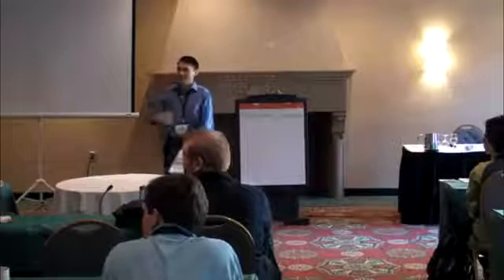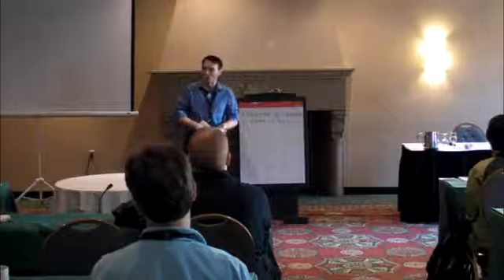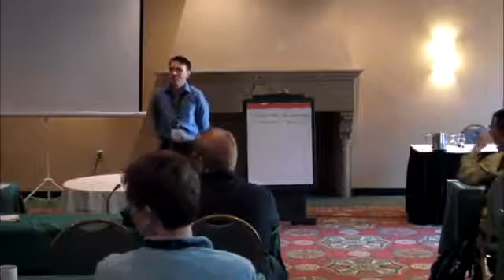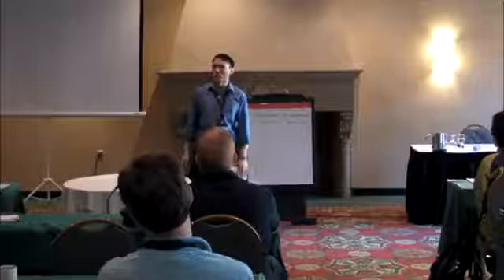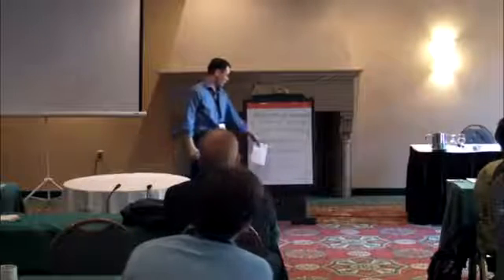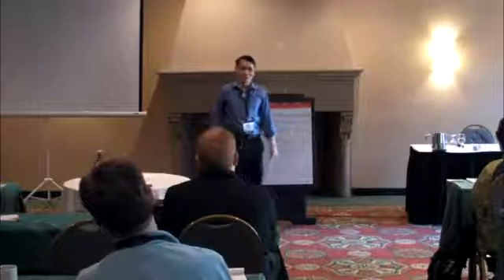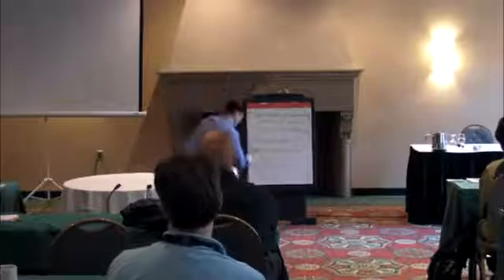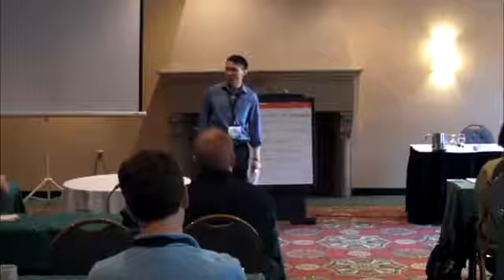Roy Wattanasin | Perspectives of How to Develop a Winning Career in Infosec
Roy Wattanasin | Perspectives of How to Develop a Winning Career in Infosec | SOURCE Security Conference Boston 2012

Roy Wattanasin - MITM